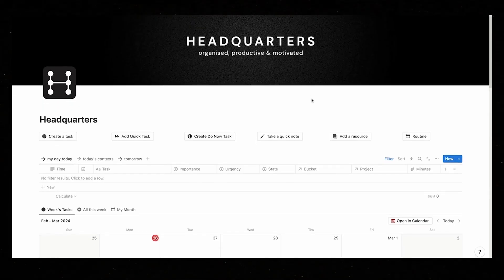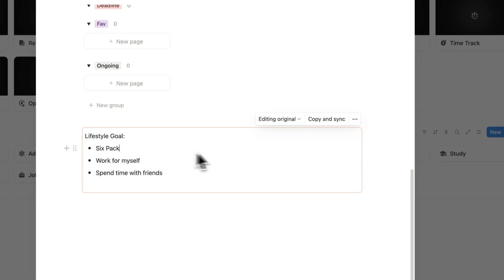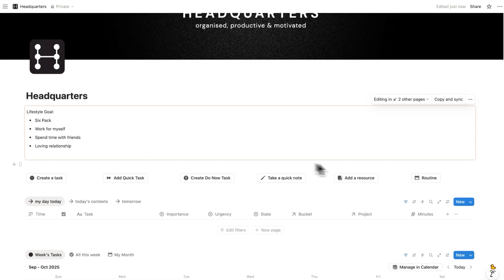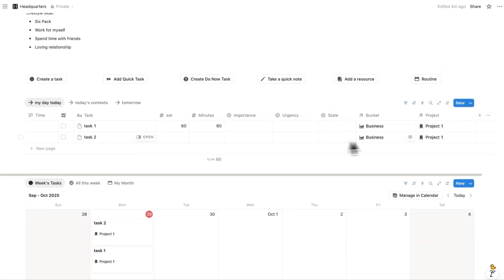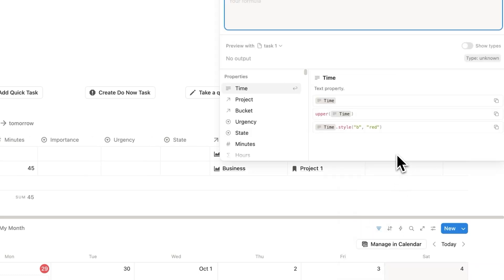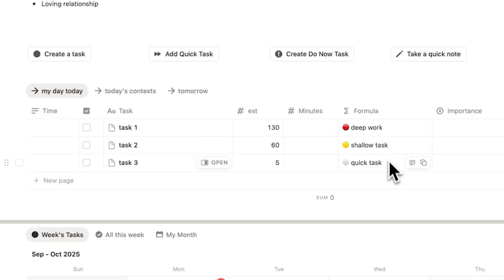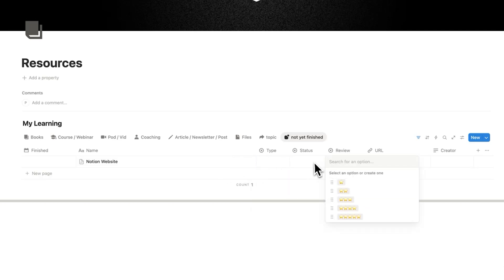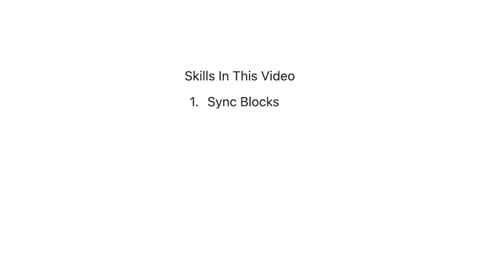5 Tricks To Work Faster with Notion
I couldn't paste the Formula used in the video as YT doesn't allow brackets in the description! Sorry. You'll have to manually copy the Formula from the video :)

CHAPTERS
00:00 Work Faster with Notion
00:17 Skill 1
02:27 Skill 2
04:33 Skill 3
06:21 Skill 4
07:03 Skill 5